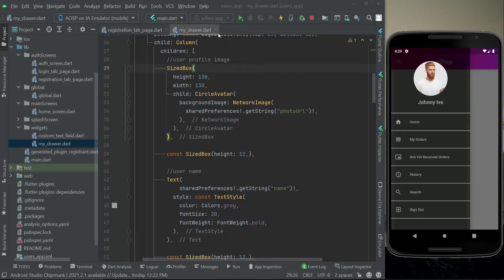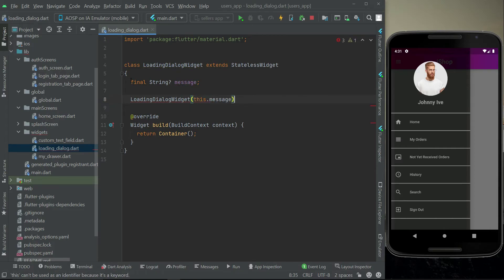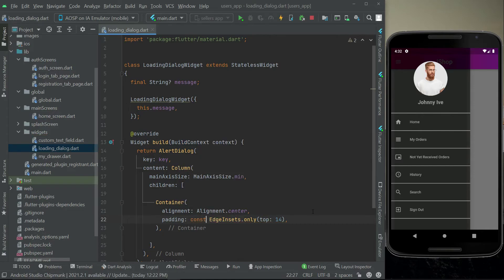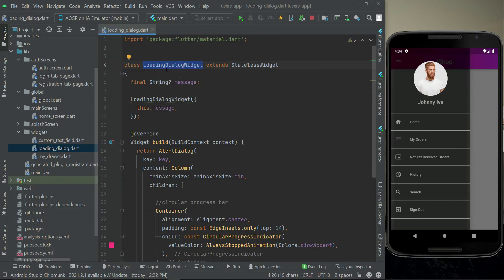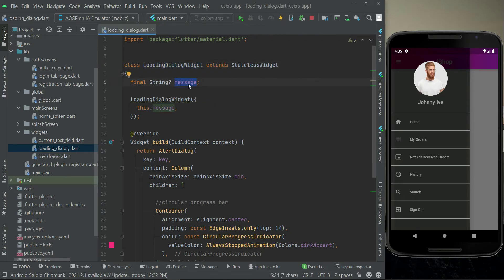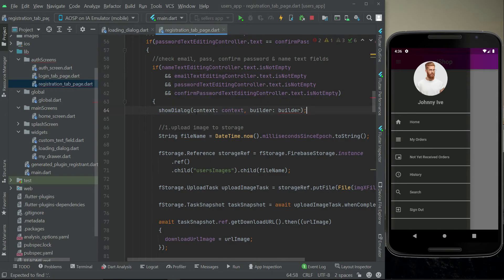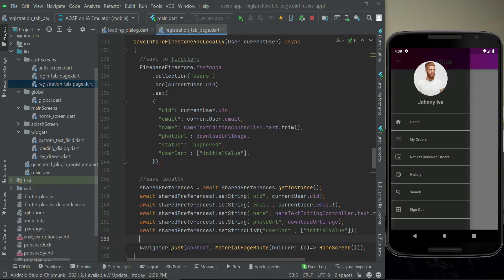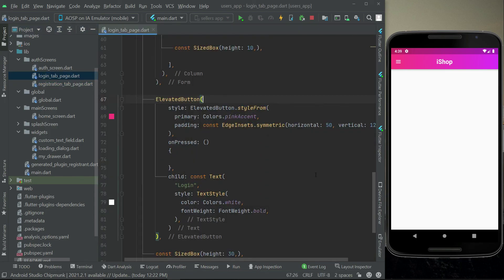Flutter Progress Dialog | Flutter Progress Bar Animation Tutorial | eCommerce AliExpress Clone App